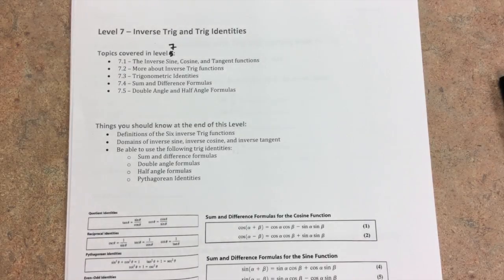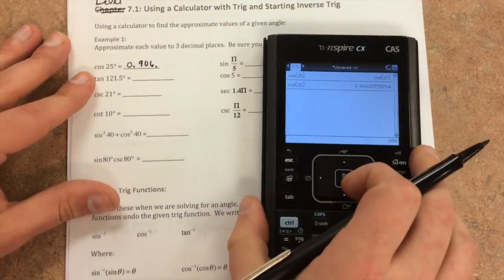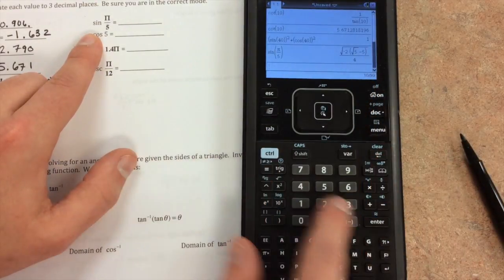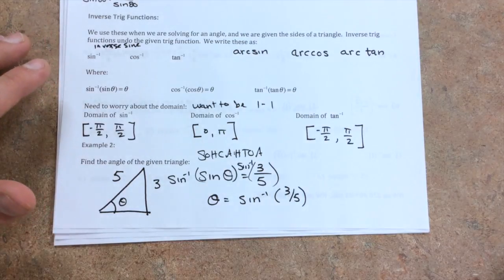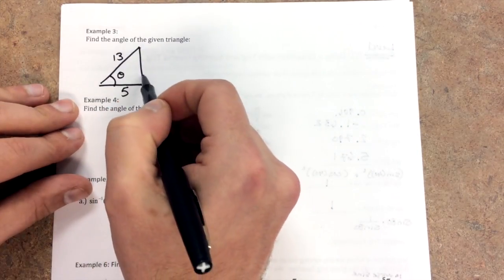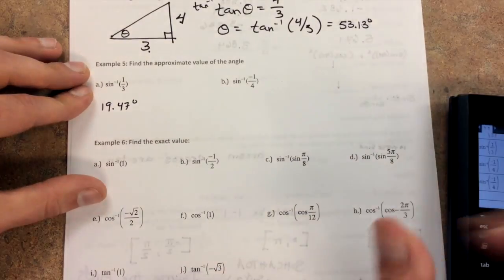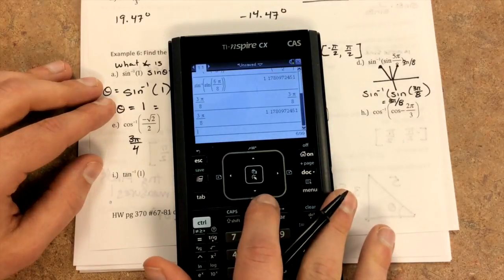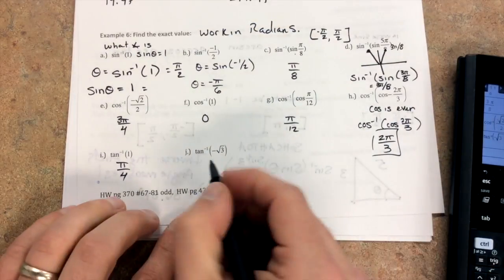Level 7.1 part 1